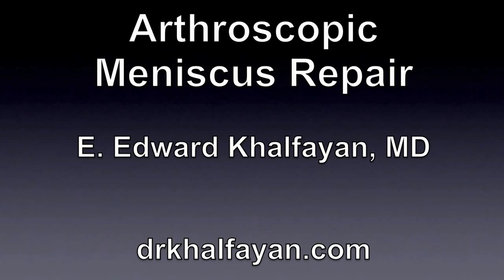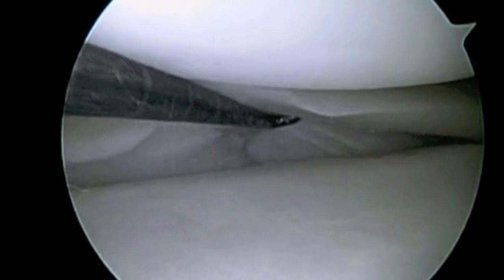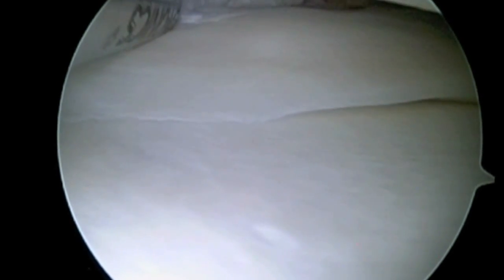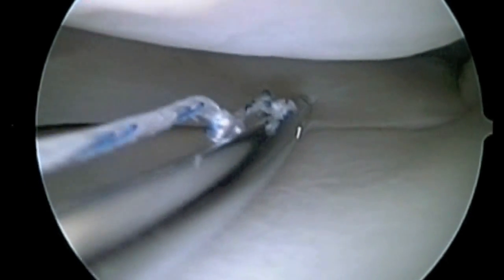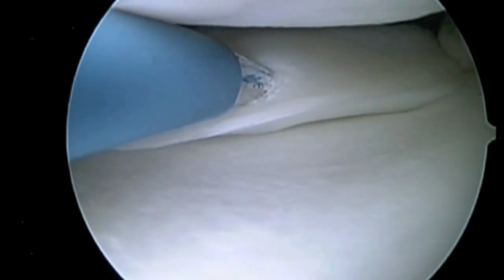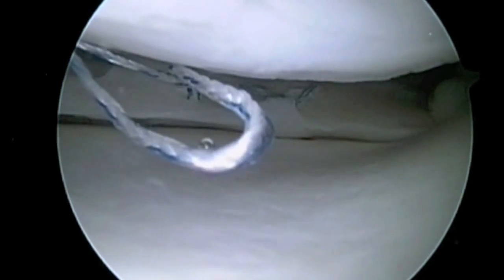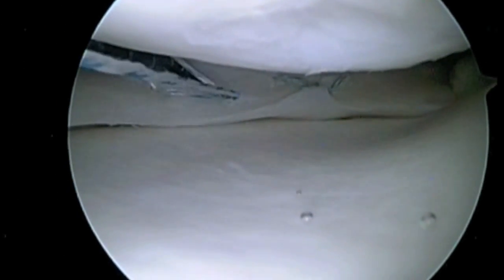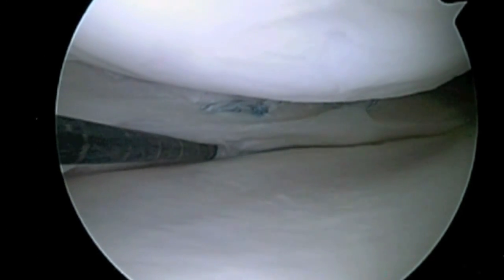Arthroscopic Meniscus Repair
Arthroscopic repair of a medial meniscus tear